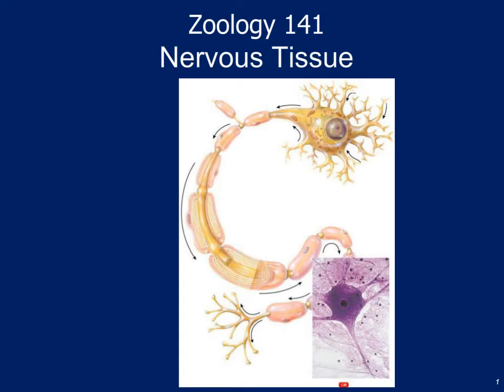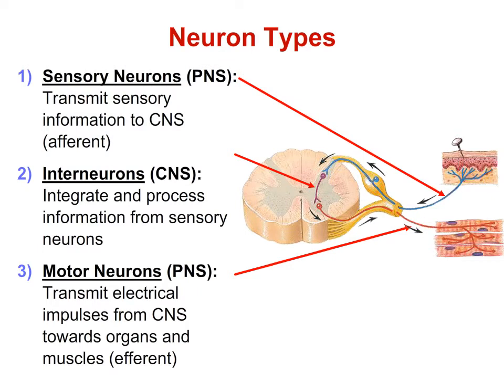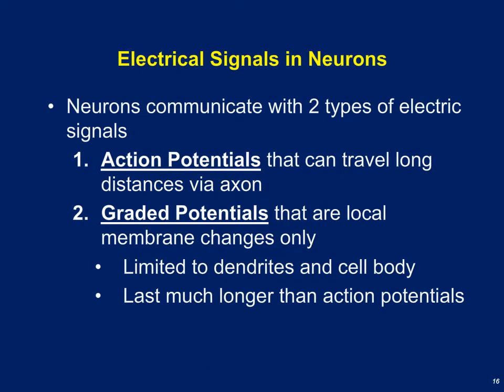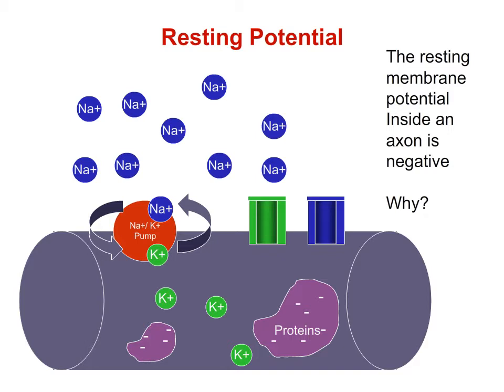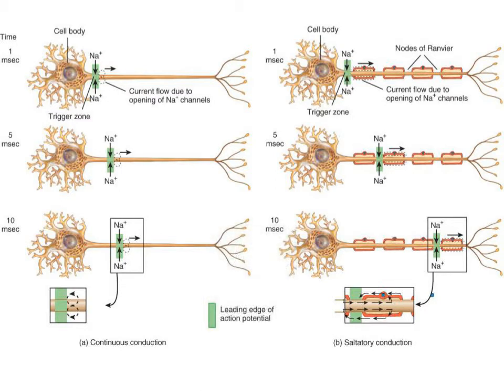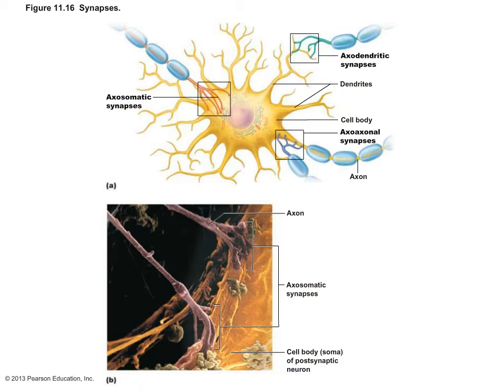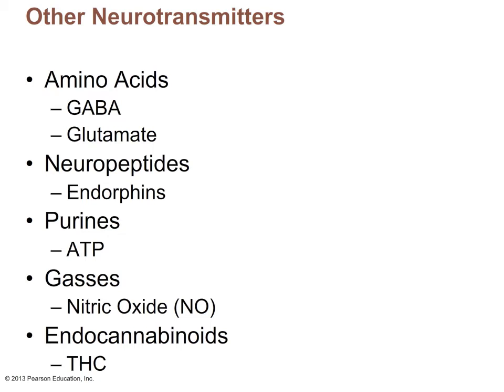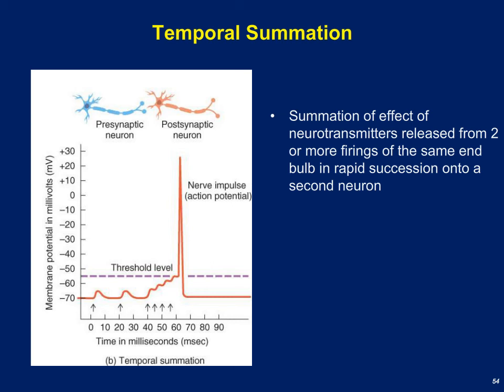Anatomy and Physiology of Nervous Tissue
This lecture examines the functions of neurons and neuroglial cells and examines the physiology of nerve impulses.